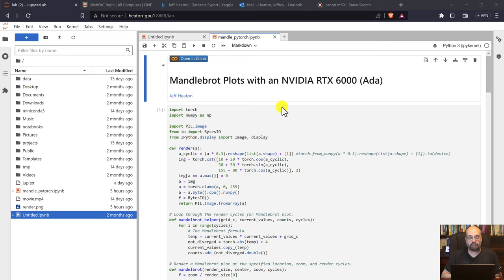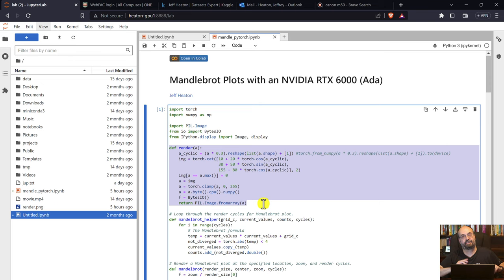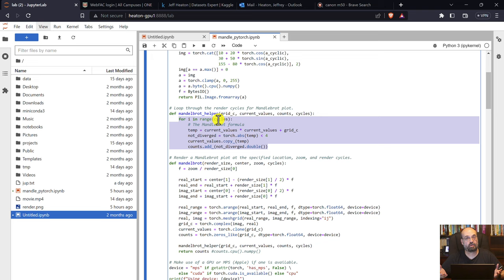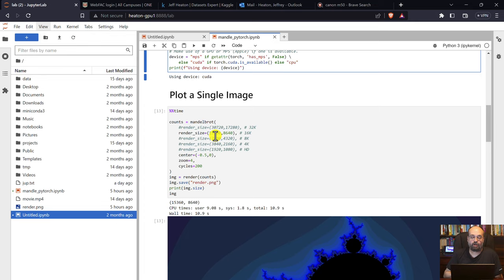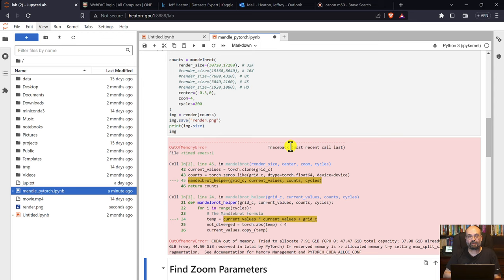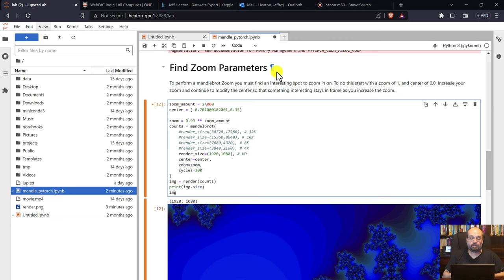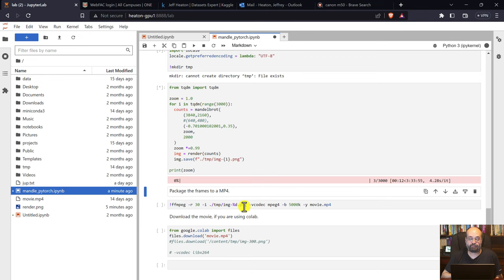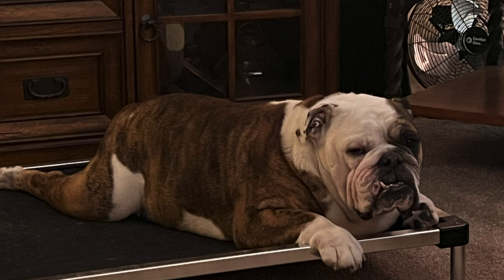Using 48GB GPU RAM to Render 16K Mandelbrot Plots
In this video, we push the limits of high-resolution computation and visualization using a powerful NVIDIA RTX 6000 Ada edition GPU. This GPU, with its whopping 48GB of RAM, enables us to render Mandelbrot plots at an unprecedented resolution of 16K.

The backbone of our code is PyTorch, a widely-used deep learning framework. Using PyTorch allows us to fully harness the computational power of the NVIDIA RTX 6000 Ada through NVIDIA CUDA, which is the heart and soul of GPU-accelerated computing.

We also show you how to craft a mesmerizing zoom video of the rendered plots with ffmpeg, a leading multimedia framework. This step-by-step tutorial will guide you through the process of creating stunning zoom-ins that reveal the fractal beauty of the Mandelbrot set in incredible detail.

What's special about this video is that our entire rendering pipeline is run directly from the GPU. This means we're making the most of the RTX 6000's capabilities, minimizing the computational load on the CPU and maximizing the GPU's potential.

Finally, we want to express our sincere gratitude to NVIDIA for providing us with the RTX 6000 Ada edition GPU. Their generous contribution has made this project possible and has empowered us to delve into some truly fascinating computational visualizations.

So sit back, grab your favorite beverage, and prepare to dive deep into the world of high-resolution Mandelbrot plots. And as always, if you have any questions or feedback, please leave them in the comments below.

Mandelbrot